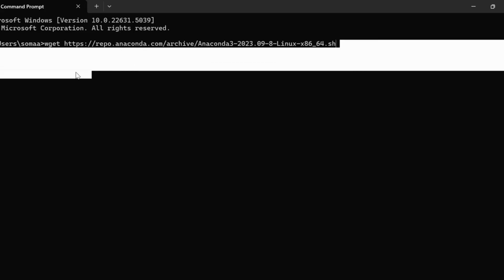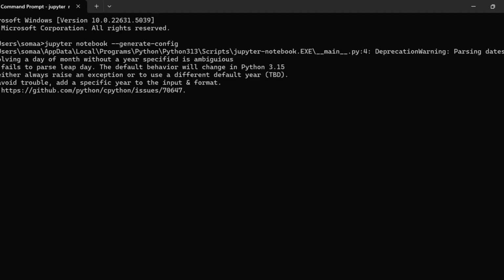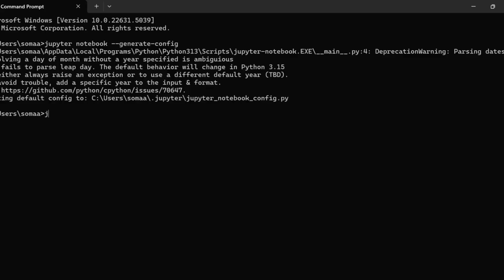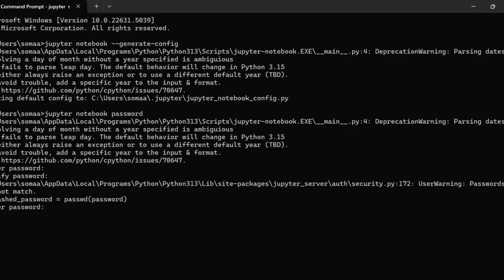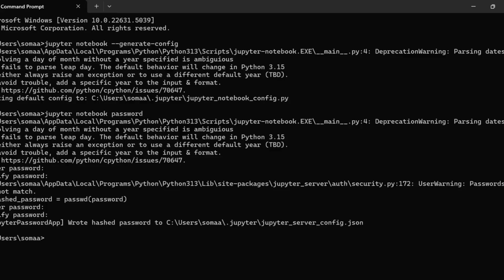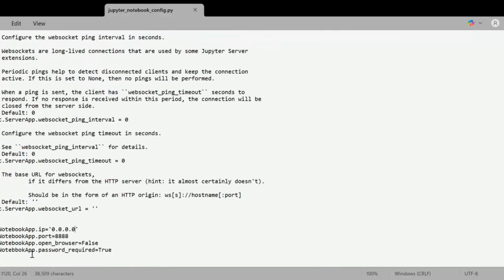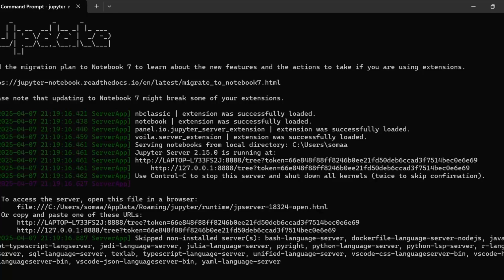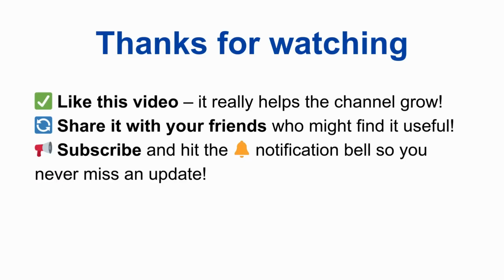How to Set Up a Remote Jupyter Notebook Server with Anaconda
Want to run Jupyter notebooks on a powerful remote server while accessing them from your local machine? In this in-depth tutorial, we walk you through setting up a remote Jupyter Notebook server using Anaconda. Whether you're working on data science projects, machine learning models, or large-scale computations, running Jupyter remotely gives you flexibility and performance.

This guide covers everything from configuring the server environment, generating secure access, and launching Jupyter in a way that's accessible from your browser—no need to be physically present on the remote machine. Ideal for researchers, students, and professionals who want to work remotely with full control.

🔹 What You'll Learn:

* Installing Anaconda on a remote Linux server
* Setting up and activating a conda environment
* Installing Jupyter Notebook in the environment
* Generating a Jupyter configuration file
* Setting a password for secure access
* Launching Jupyter with IP and port settings
* Accessing the notebook via SSH tunneling or public IP
* Tips for securing your Jupyter server (passwords, firewalls, HTTPS)
* Optional: Running Jupyter as a background process or with `tmux`

By the end of this tutorial, you'll have a fully functional Jupyter Notebook server running on your remote machine, allowing you to work from anywhere while taking advantage of remote processing power.

💡 Bonus Tips:
We also cover how to handle common issues like firewall settings, notebook not opening in browser, and how to restart the server efficiently. This setup is compatible with most Linux-based servers including AWS EC2, Google Cloud, DigitalOcean, or your own VPS.